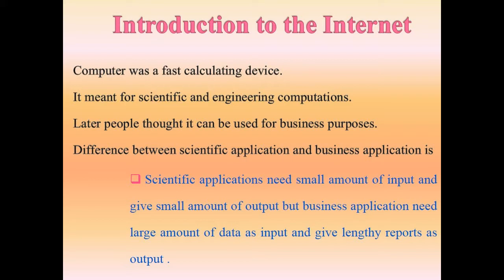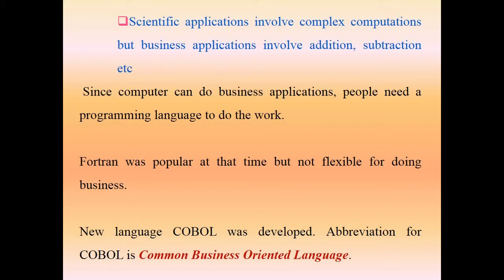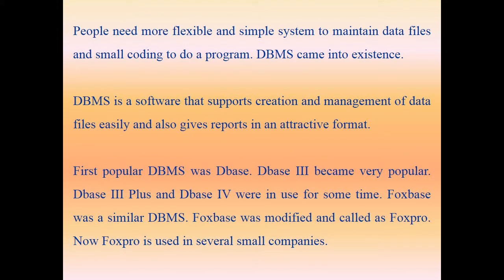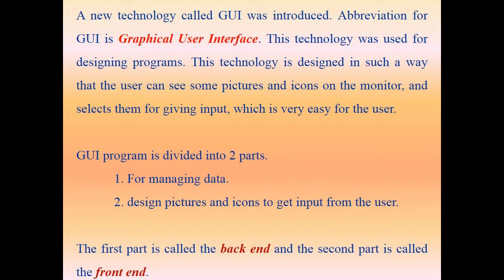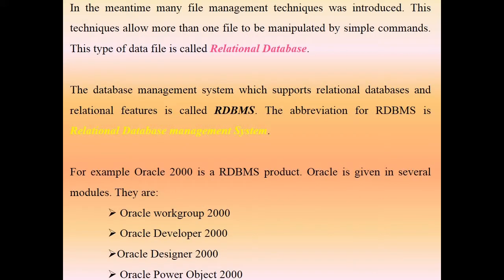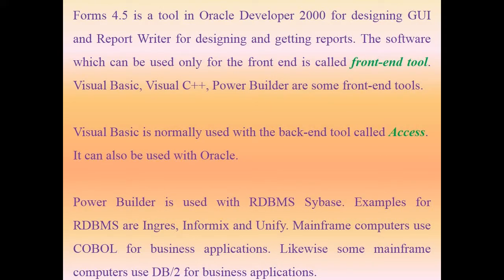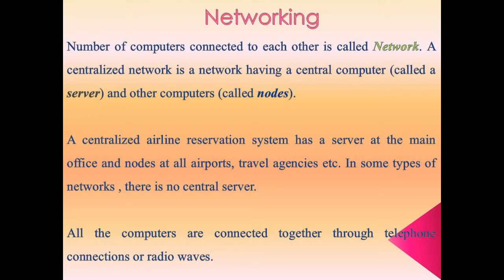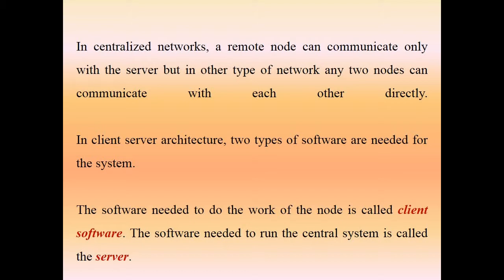Unit-I(Introduction to the Internet)